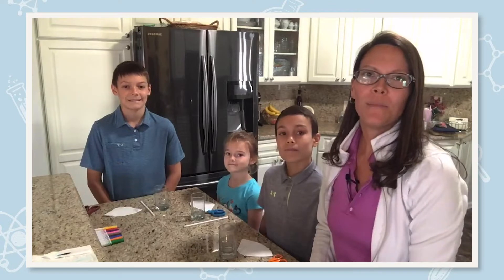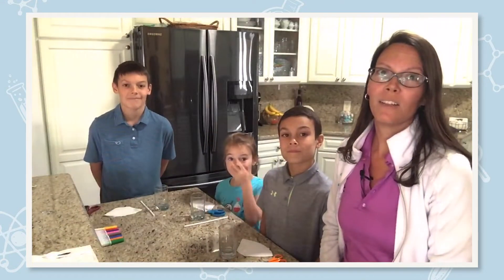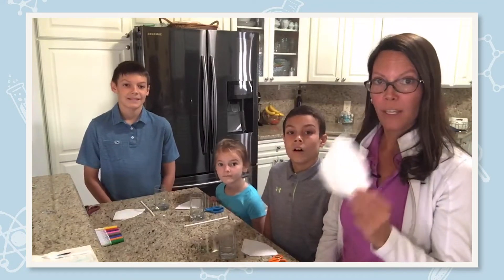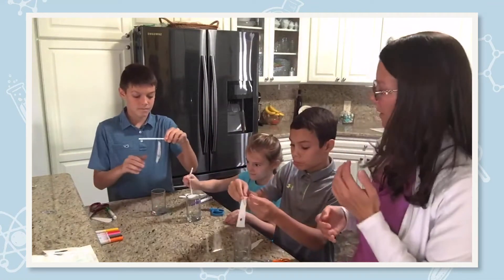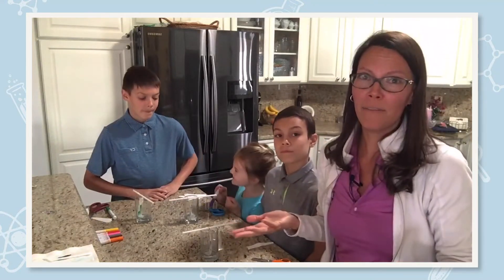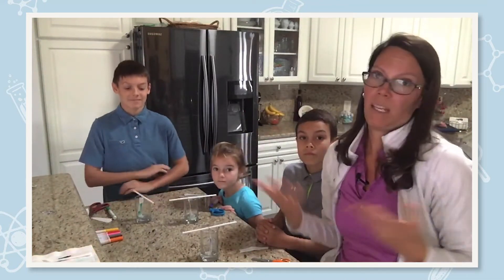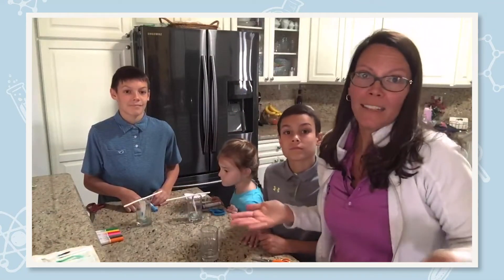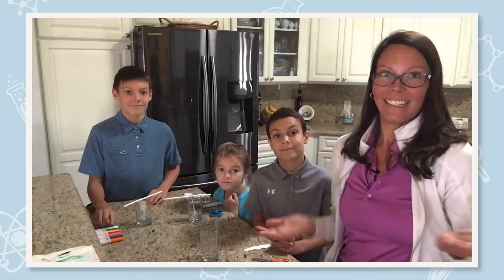Waters STEM Live: Pen Peculiarities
With so many students learning remotely, how can we continue to inspire and educate the next generation of STEM professionals?  Waters Introduces STEM Live: The Science of What’s Possible for Kids.  In this experiment, Jen Fournier hosts Pen Peculiarities, the chromatography of black ink.